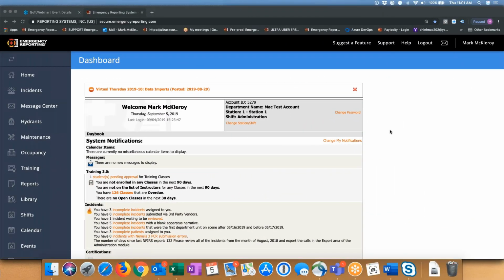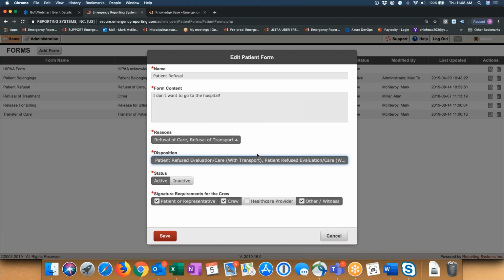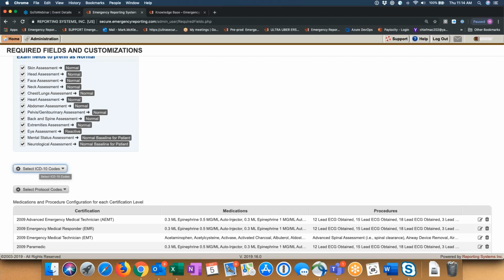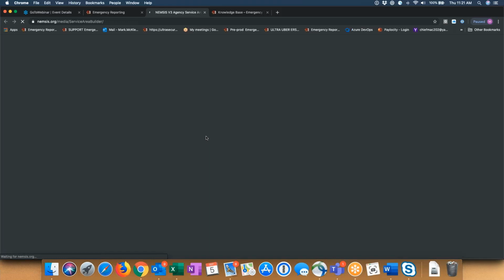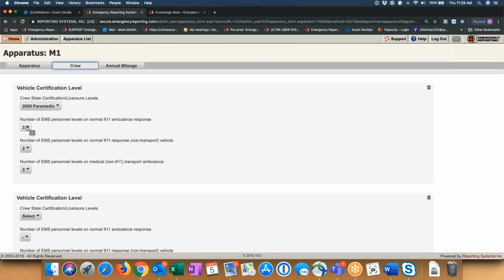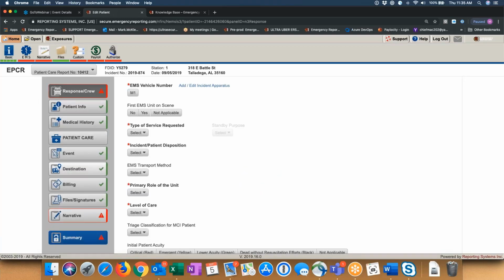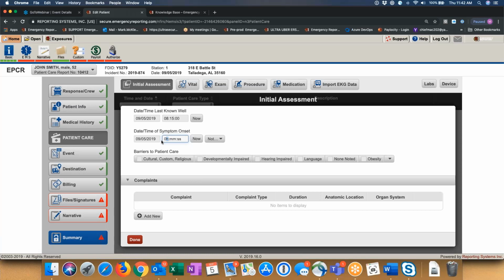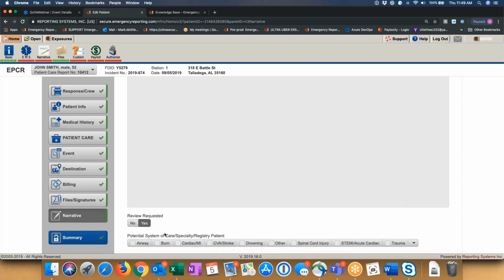Migrating from Emergency Reporting N2 to N3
Join Emergency Reporting Training Lead Mark "Mac" McKleroy, NEMSIS Product Owner Krista Richardson, Implementation Lead Brittney Bush, Regional & DoD Trainer Todd Lambert & Lead International Trainer Mark Wolf as they walk through the steps to migrating from NEMSIS 2 to NEMSIS 3 ePCRs and all the settings that goes along with it.